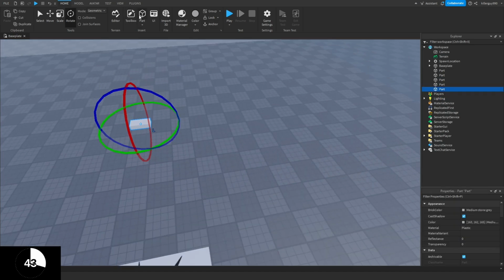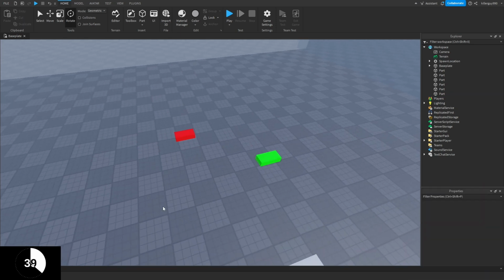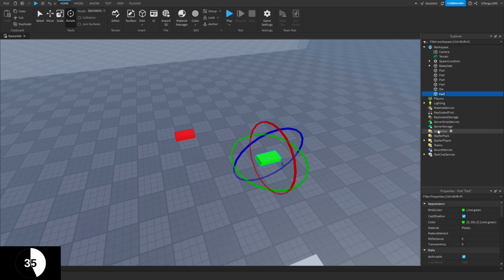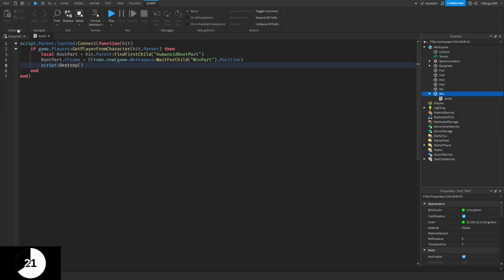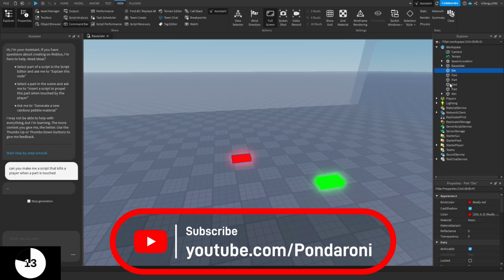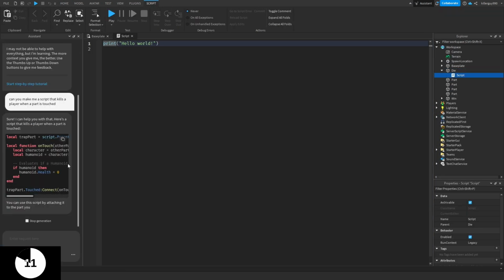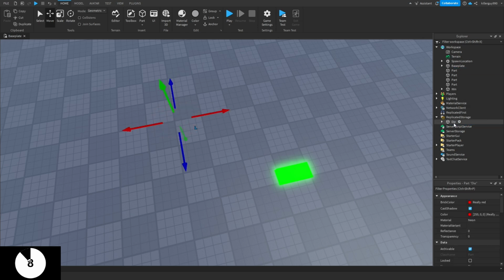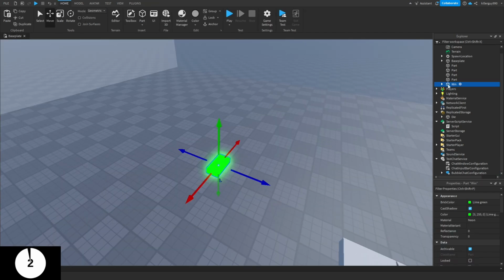Making a Roblox Game in 60 Seconds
Instead of making a Roblox game in one hour, I will be challenging myself to make a Roblox game in exactly 1 MINUTE. It gets real fast at the end, so try to keep up!

Thanks again! See you guys around. :)